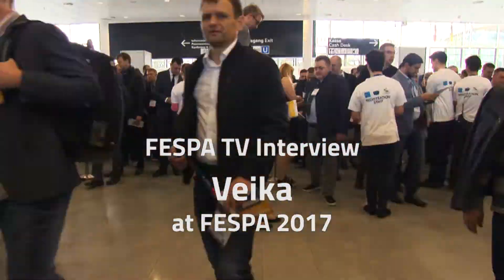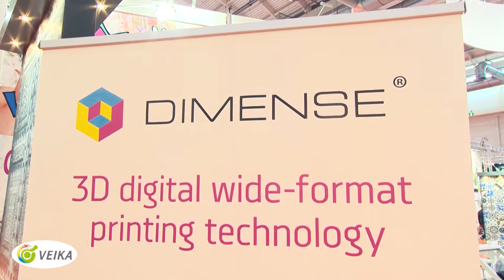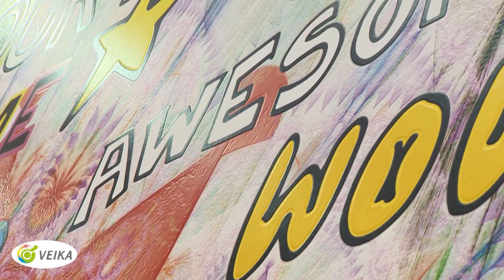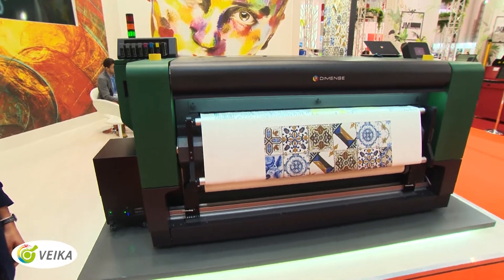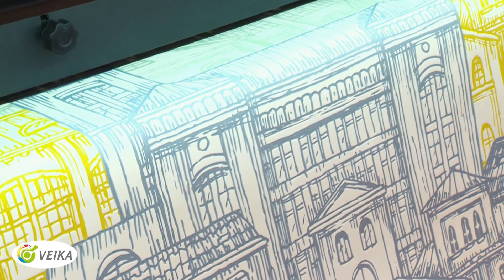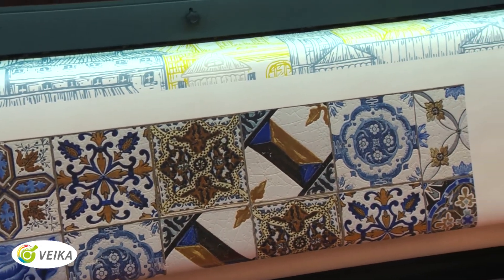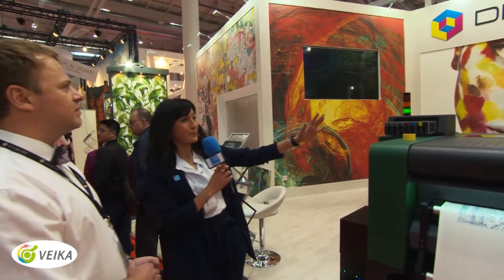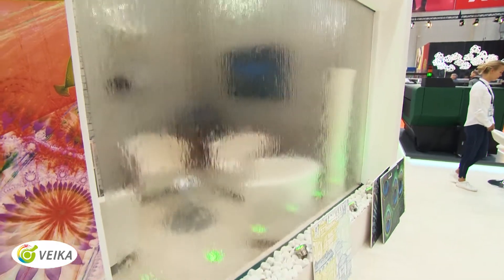Veika at FESPA 2017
Last month, FESPA 2017 drew attendees from across Europe and beyond to see the latest in wide format and speciality printing technology and applications. FESPA Online Editor Laura Celada spoke with Veika CTO Aleksej Etin to learn more about the latest version of its Dimense technology.